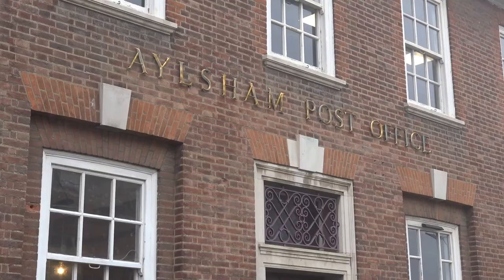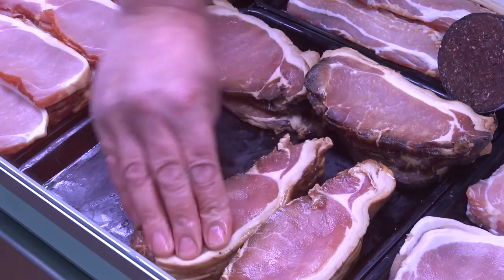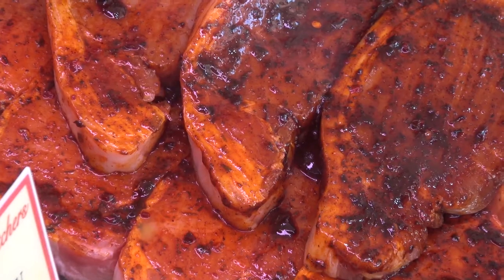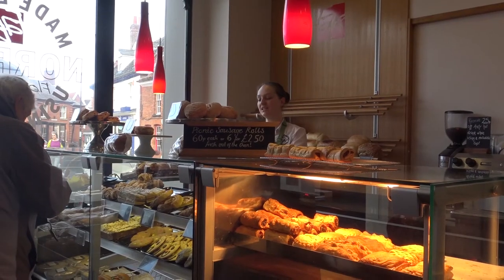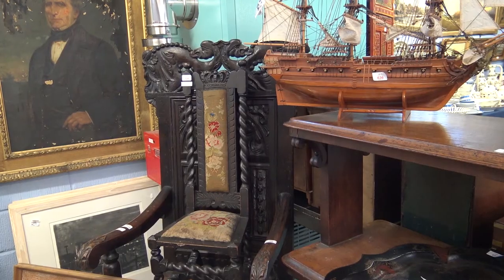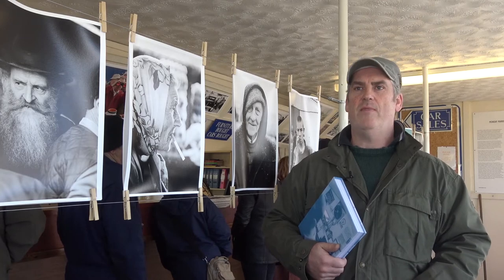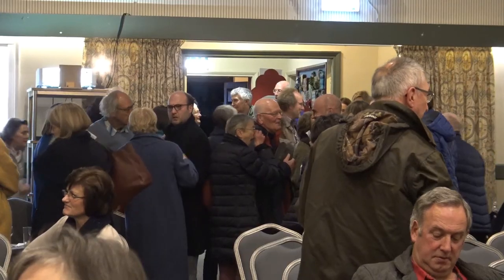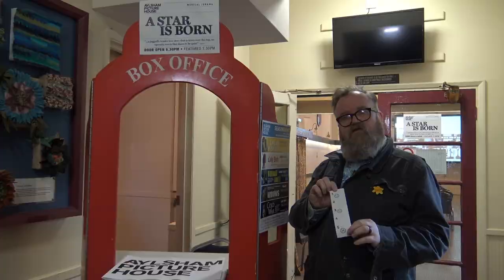Aylsham - a view around the town